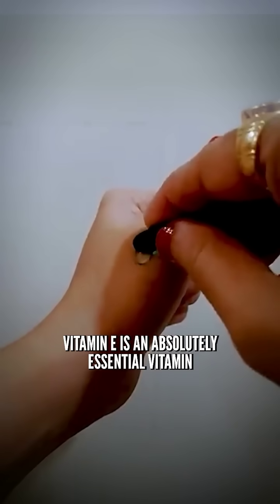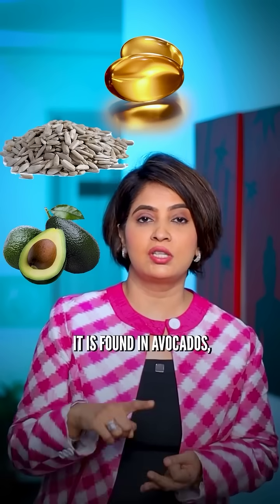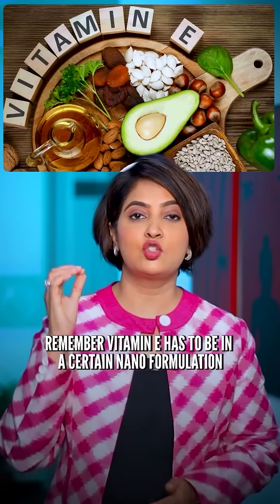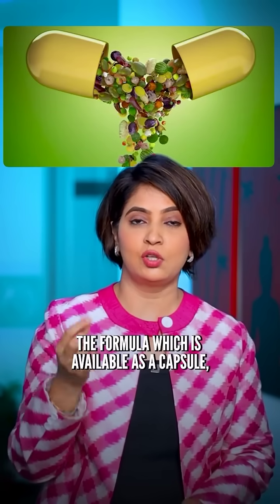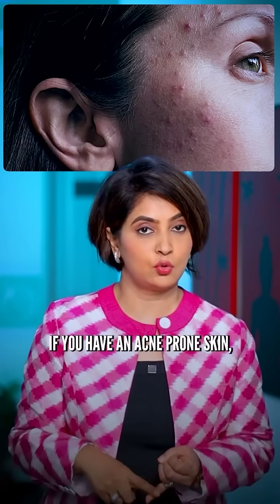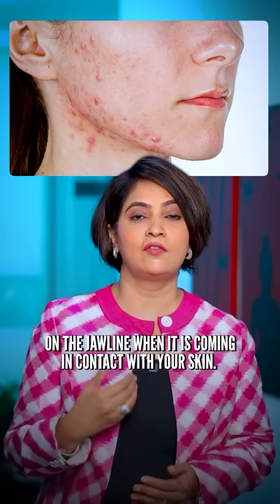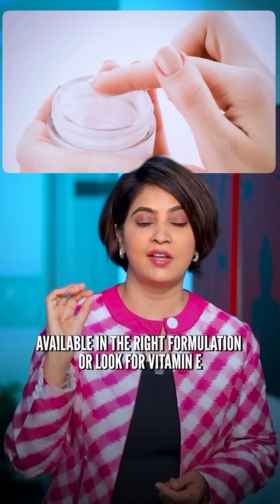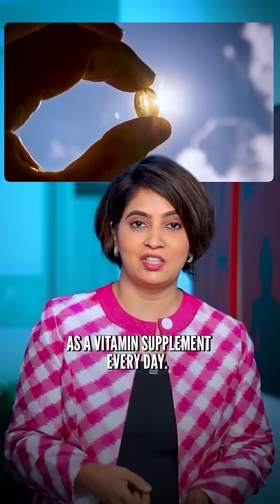Is Vitamin E Safe for Direct Use on Skin & Hair? | Vitamin E Benefits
Is direct application of Vitamin E safe for your skin and hair?  In this video, Dr. Rasya Dixit, a dermatologist in Bangalore, explains the benefits of Vitamin E, whether applying it directly can help, and the risks of using Vitamin E capsules on the skin. In short, it maintains the moisture of the skin and is found in foods such as avocados, peanuts and sunflower seeds. However, it is advisable not to apply it directly on the skin, which may trigger acne, irritation, or pigmentation. That’s because it’s required in nano formulation and overconsumption will have repercussions. More details have been spoken in this video. Check it out.